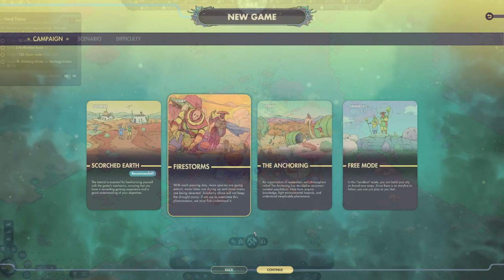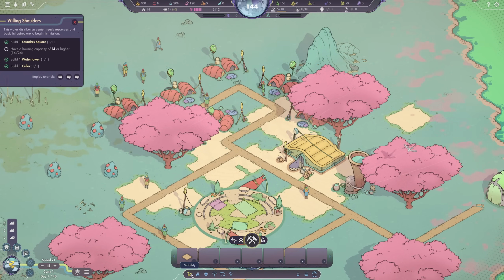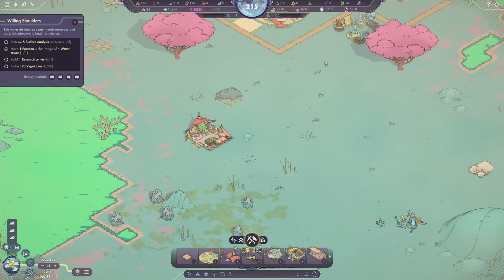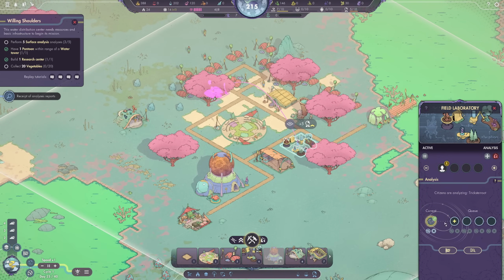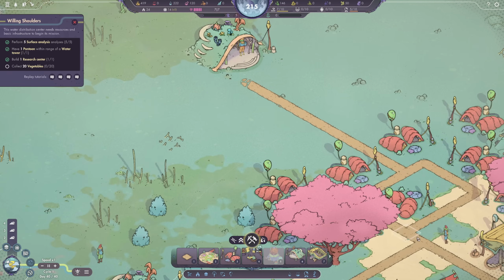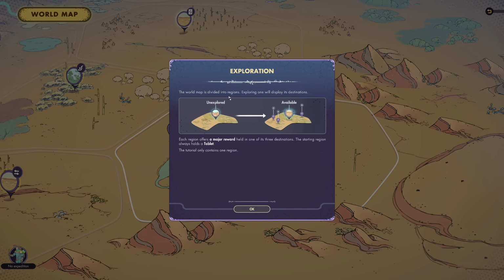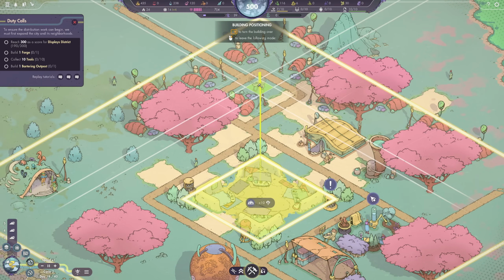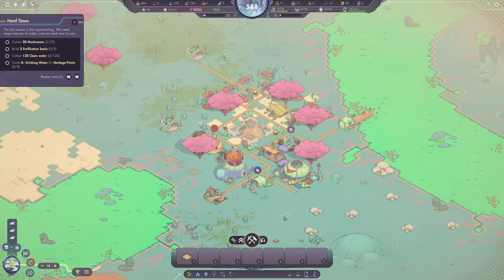Synergy ASMR 🌵 The Most UNIQUE City Builder I've Played! 🌵 Soft Spoken Relaxation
✨ Click here to check out Synergy! ✨ And a big thank you again to Goblinz Publishing for sponsoring today's video!

I am a HUGE city builder fan so when I first saw Synergy's unique colors and art style with a heavy emphasis on the desert-like environment, I was INTRIGUED. You help guide a group of settlers on an alien planet as they try to survive, find food and water and scan their landscape to learn more about their harsh new home. Research new techniques, send people out on expeditions and help the colony grow and thrive in a dry land! I hope you enjoy watching me play Synergy, I reeeaally have been enjoying it :)

Allison

✨ My equipment ✨
Mics: RØDE NT1-A x2
Camera: Pansonic Lumix G7
Game capture: OBS
Editing software: Sony VEGAS Pro